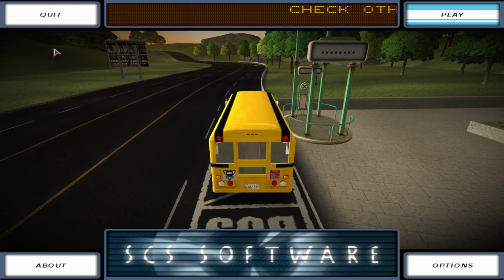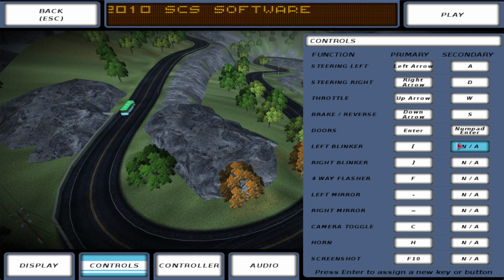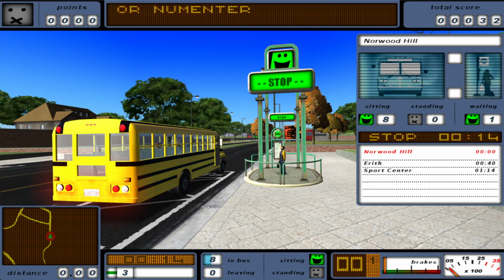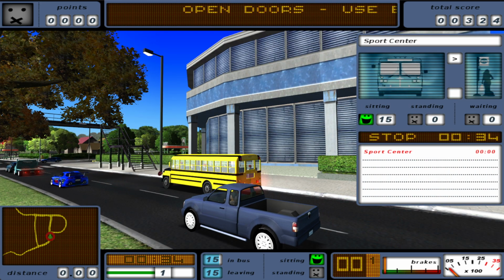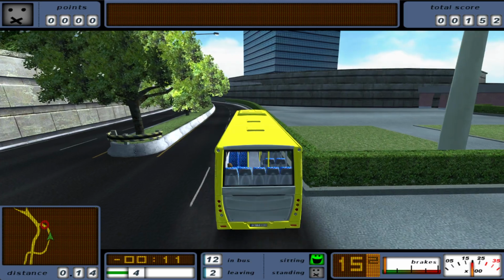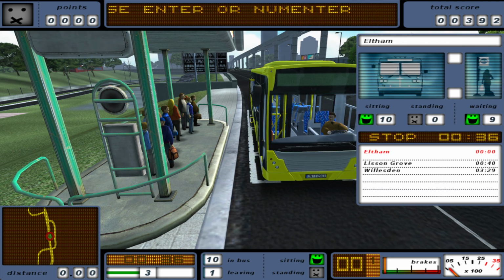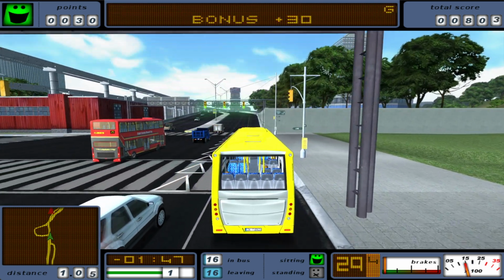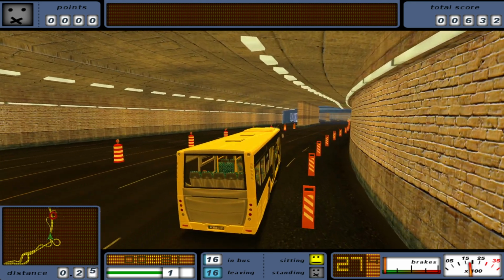Bus Driver for PC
||PC-Steam Randoms||

First Impressions
Developer/Publisher:  SCS Software
Release: 22 Mar, 2007